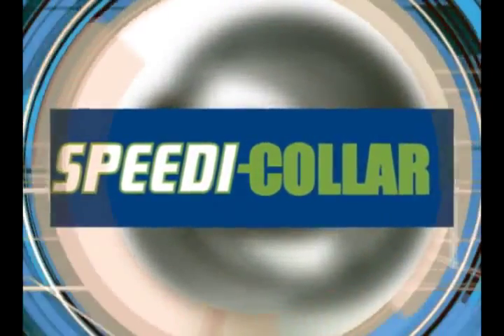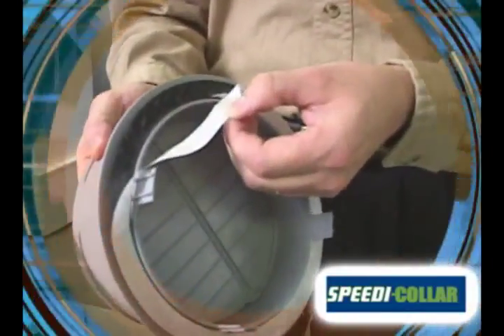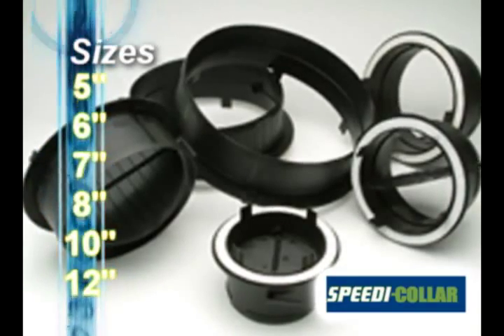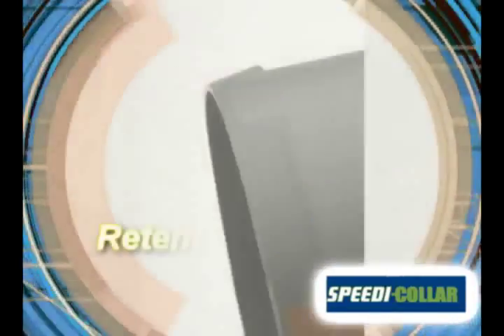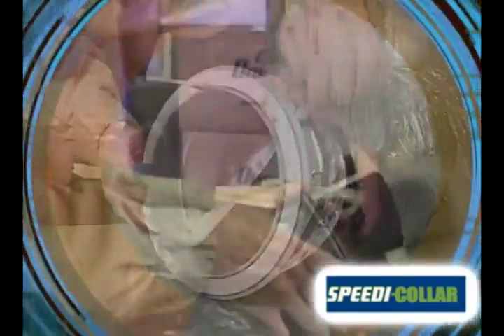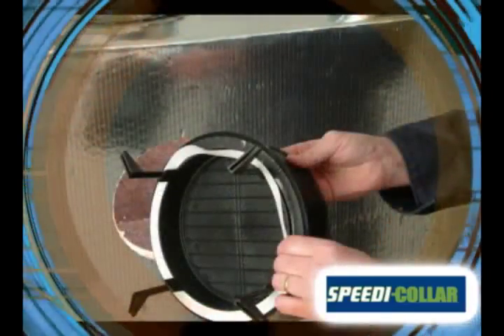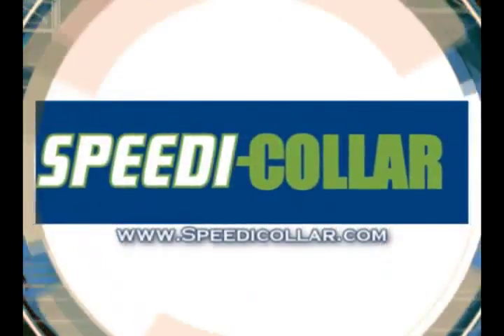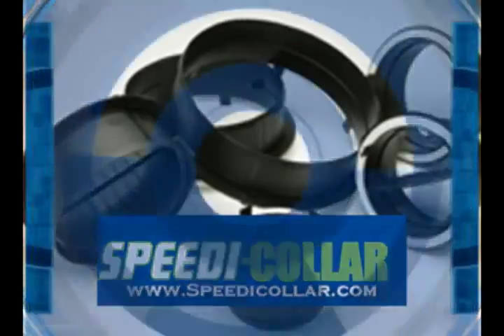DuraTite Systems SPEEDI-COLLAR - Smart HVAC Products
DuraTite Systems™ SpeediCollar™ installs in seconds, has no tabs to bend back and puts an end to leaky duct connections at the trunk line.

DuraTite's patented collar design includes an integral gasket, non slip retention rings for flex duct applications and 4 Quick Zip connectors. Unlike the multitude of metal collar SKUs, the same DuraTite collar can be used with 1", 1.5" AND 2" duct board as well as sheet metal trunk lines. A full line of sizes including 5", 6", 7", 8", 10" and 12" are available with or without pre-installed dampers.